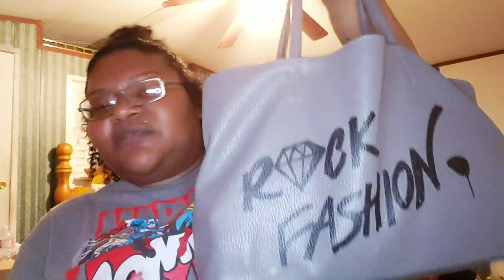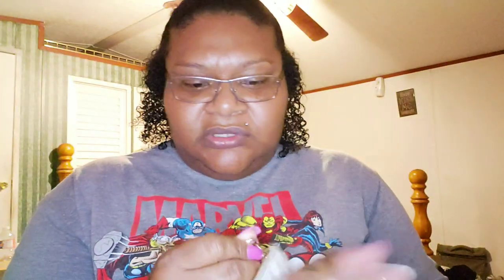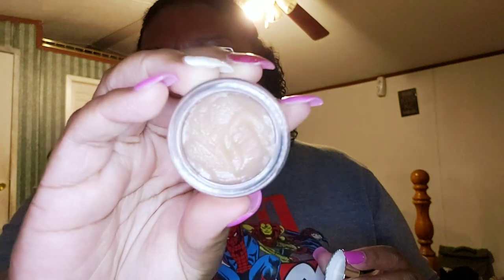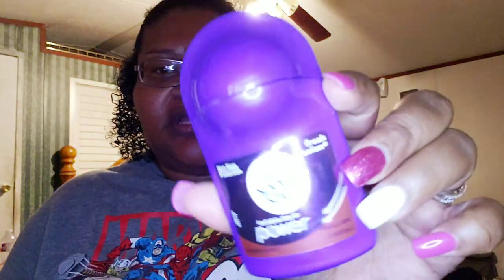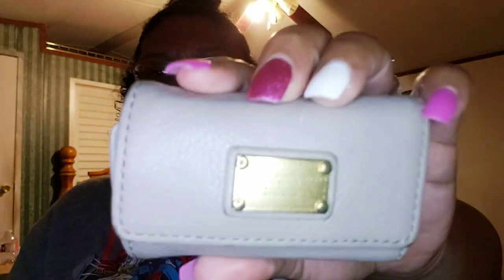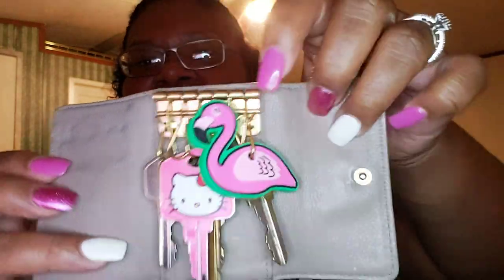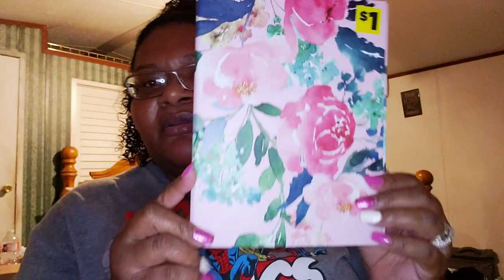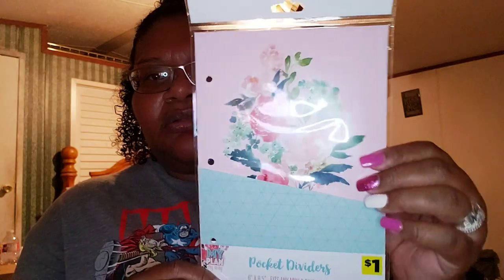What's in my purse? Requested By LittleMissLux|BiracialBeauty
Hello Everyone🤗